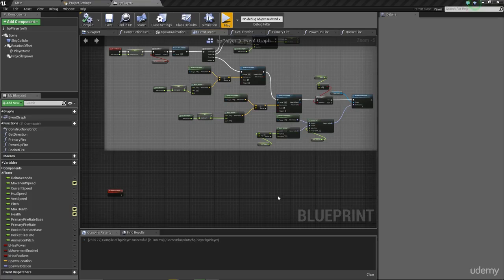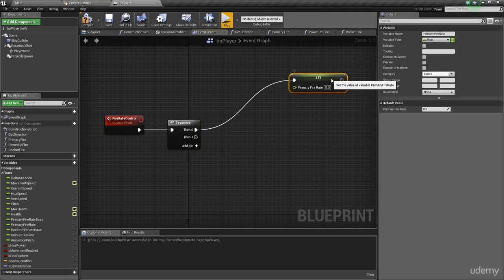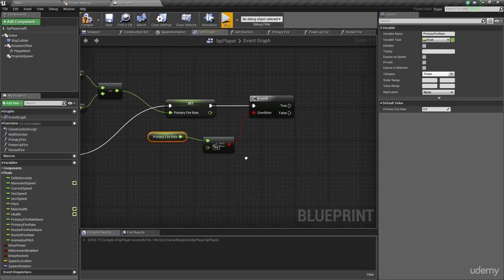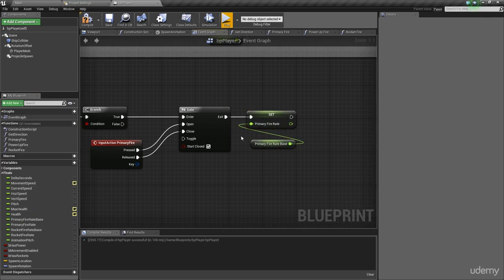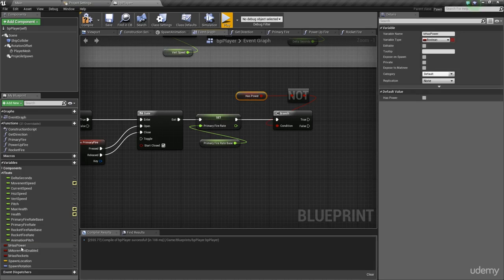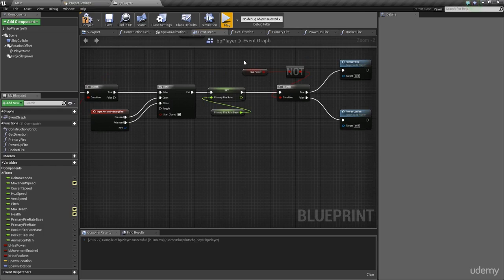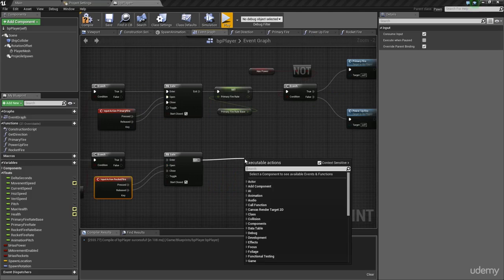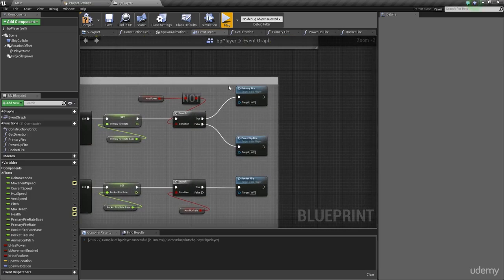28.bpPlayer Projectile Control--Make a Game Prototype in UE4